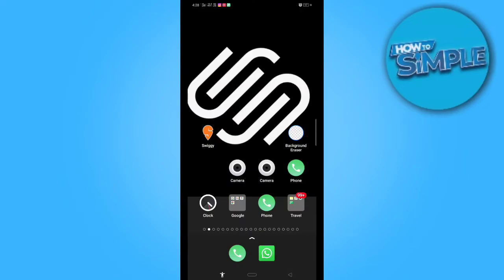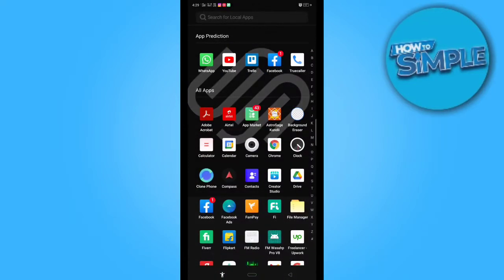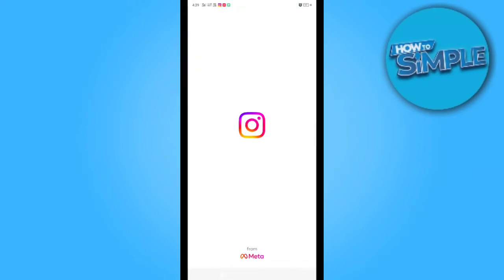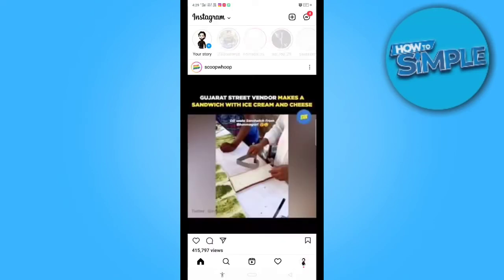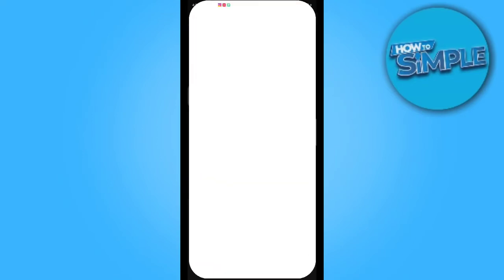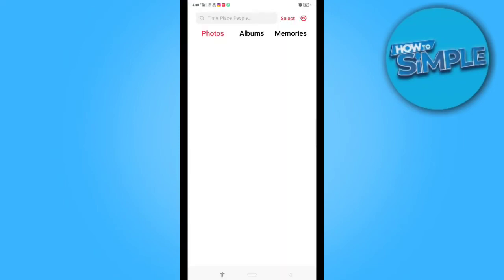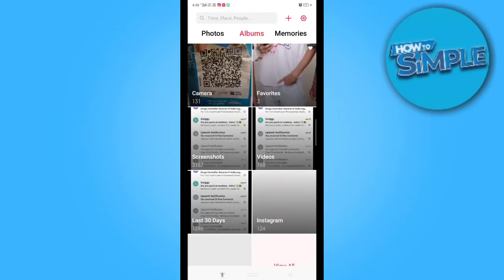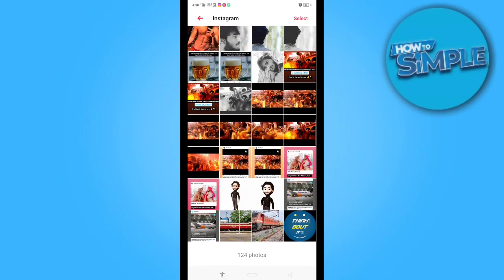How to Post an Instagram Story on Snapchat (2025)